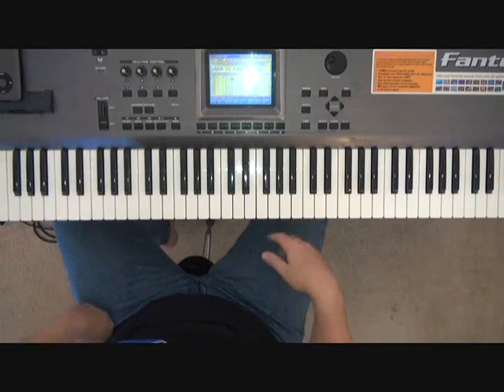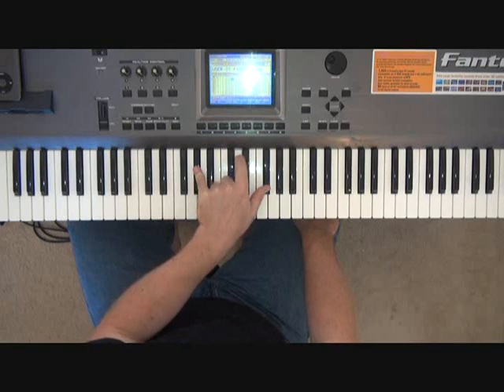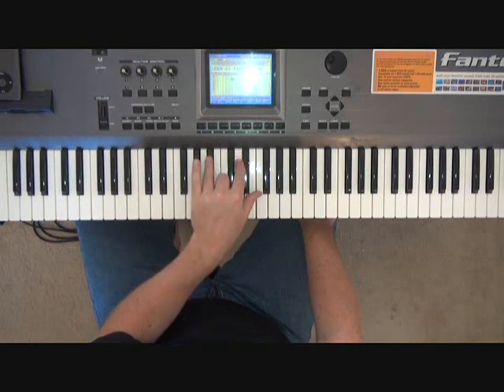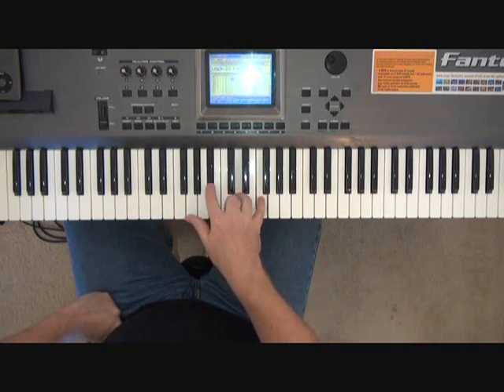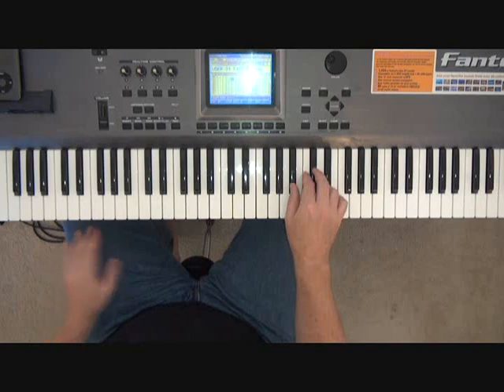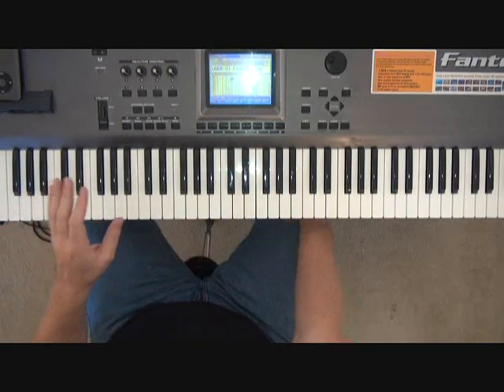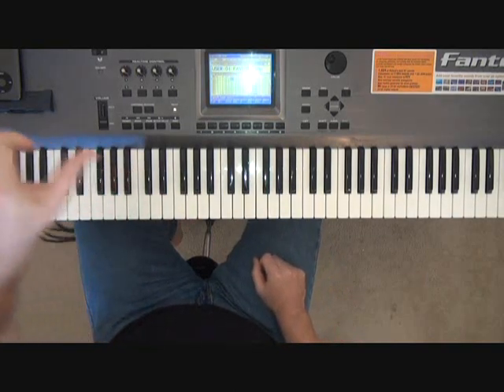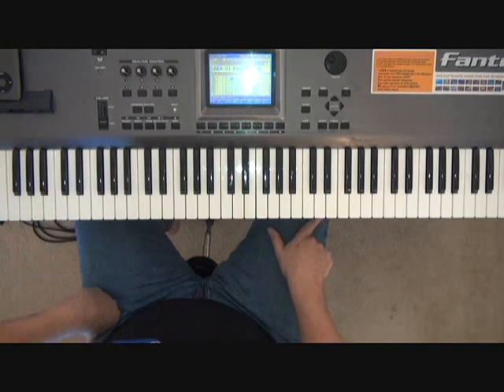Vienna (Billy Joel), Part 1/6 Free Tutorial!